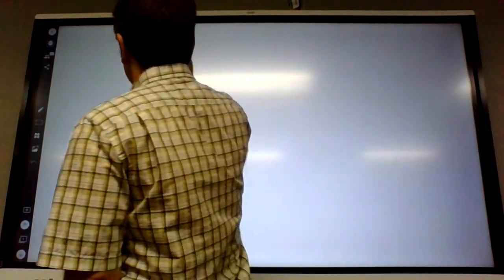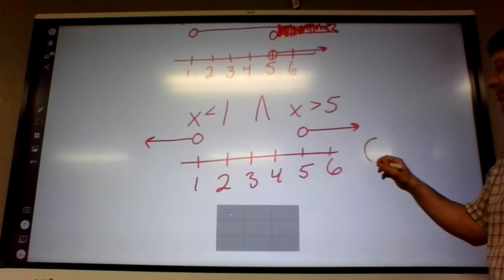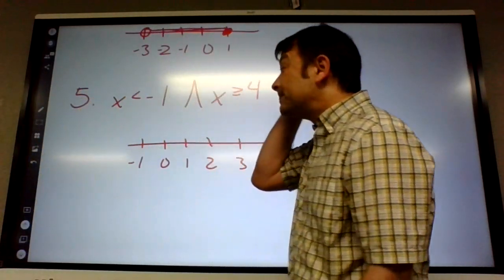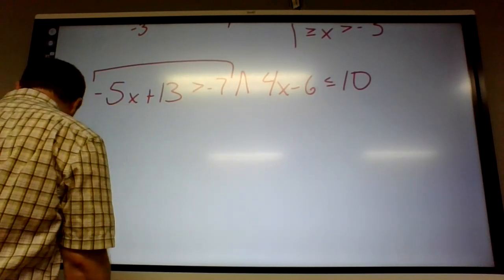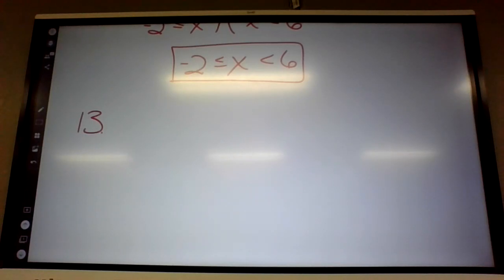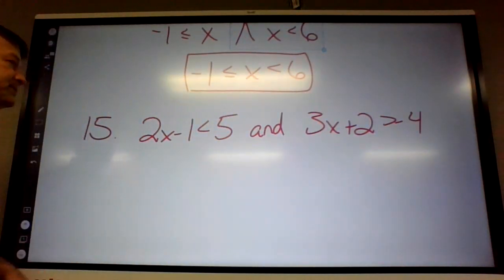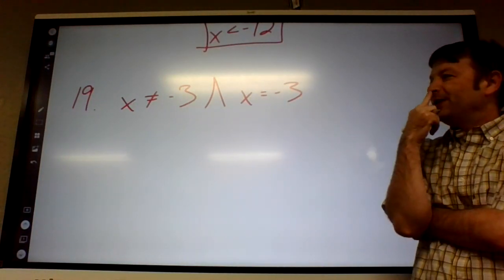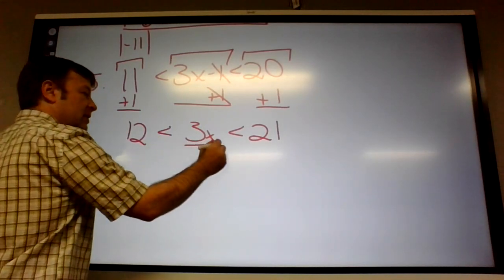Algebra 1 pg 160